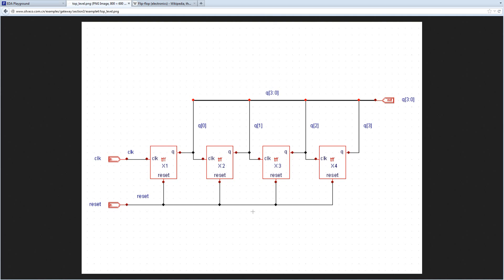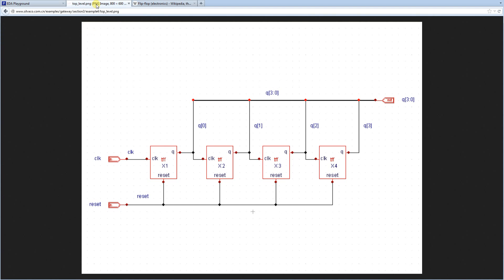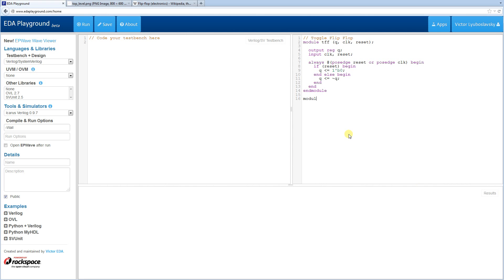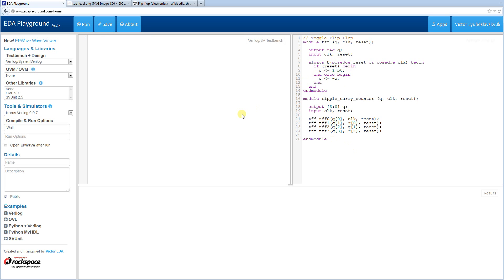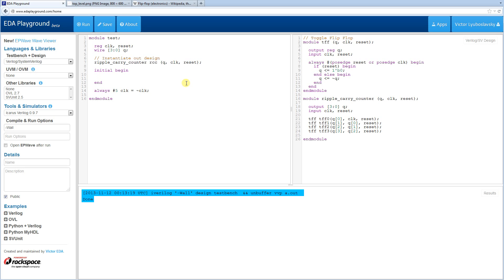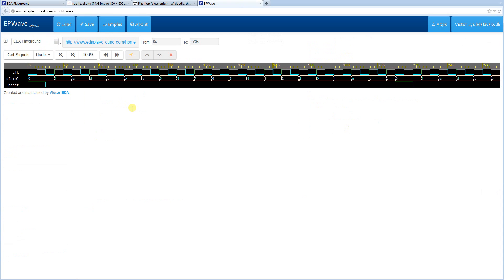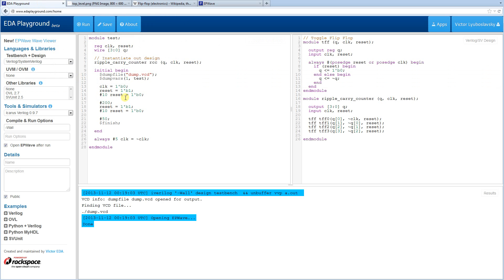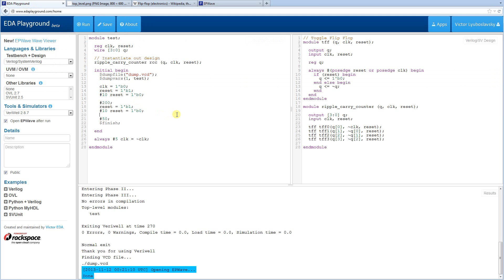Verilog Tutorial 1 -- Ripple Carry Counter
In this Verilog tutorial, we implement a basic Ripple Carry Counter design and test using Verilog.